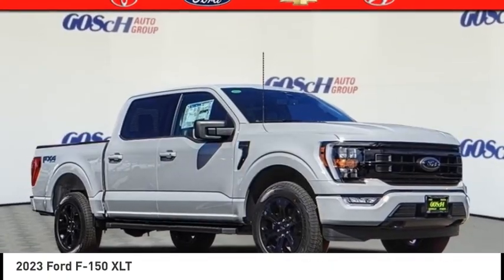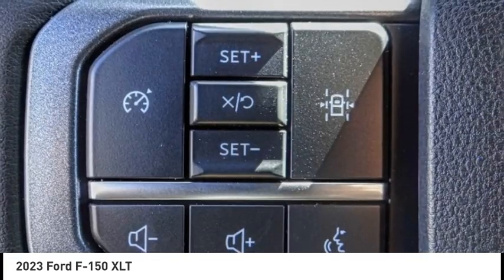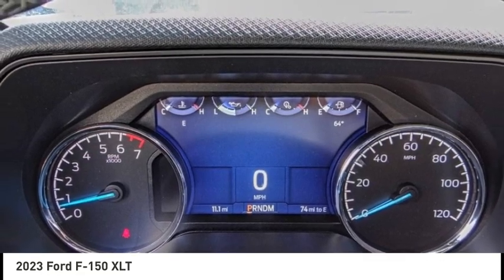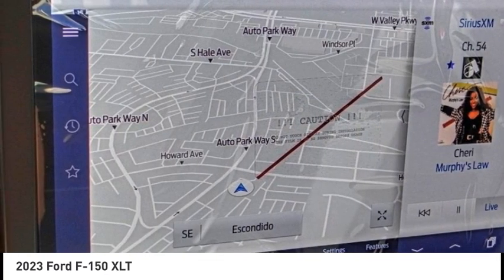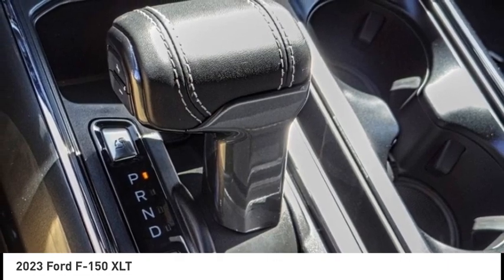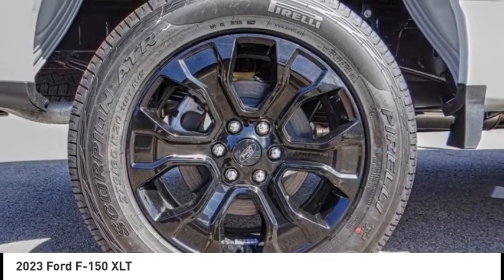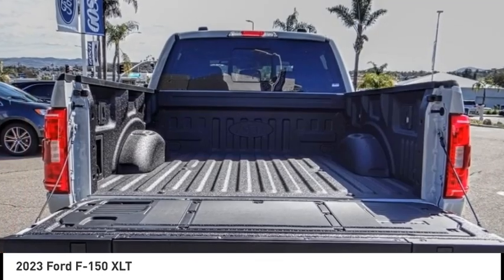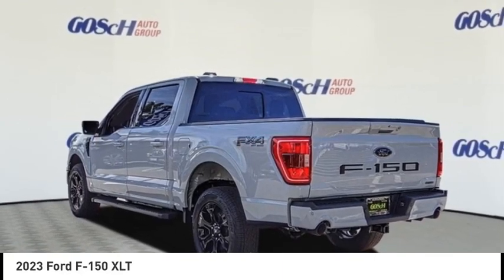2023 Ford F-150 ESCONDIDO,CARSLBAD,VISTA,SAN MARCOS,SAN DIEGO E230226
2023 Ford F-150 XLT

GOSCH FORD ESCONDIDO PROUDLY SERVING ESCONDIDO, CARSLBAD, VISTA,SAN MARCOS, SAN DIEGO, AND SURROUNDING SOUTHERN CALIFORNIA LOCATIONS. THIS WHITE 2023 Ford F-150 IS EQUIPPED WITH A 3.5L V6 EcoBoost, AUTOMATIC TRANSMISSION, AND RECEIVES AN ESTIMATED . GOSCH FORD ESCONDIDO 1717 AUTO PARK WAY ESCONDIDO CA 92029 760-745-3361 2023 Ford F-150 XLT Stock #: E230226 | VIN: 1FTFW1E88PFA75422 | 2023 Ford F-150 XLT ALLOY WHEELS AIR CONDITIONING POWER WINDOWS SECURITY SYSTEM Gosch Ford Escondido